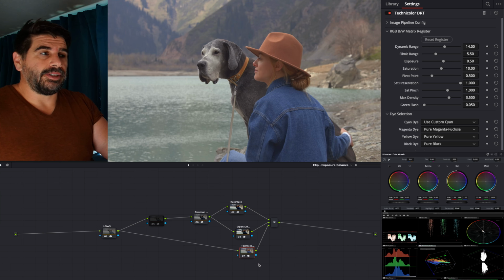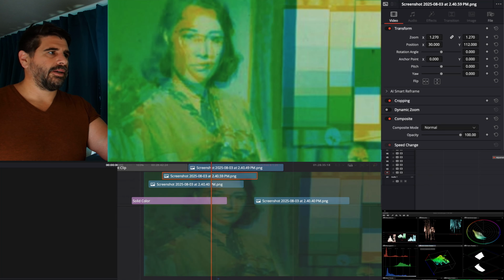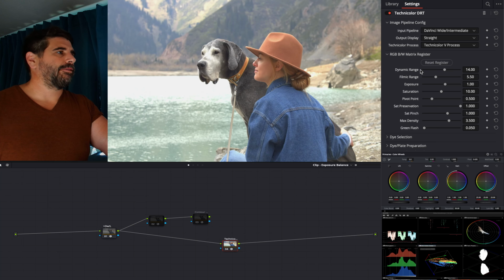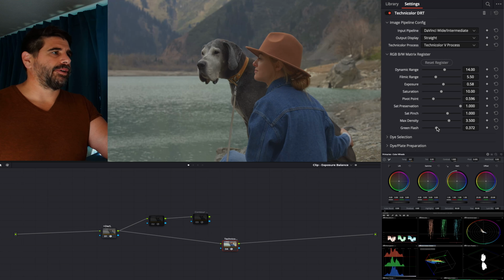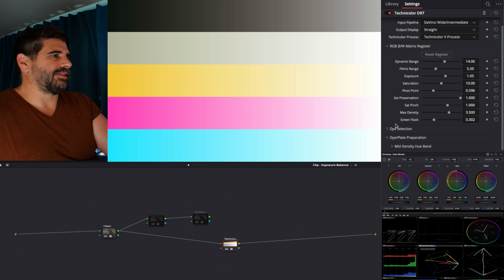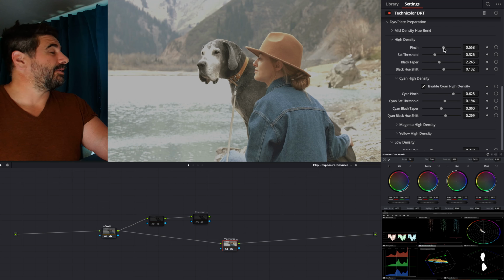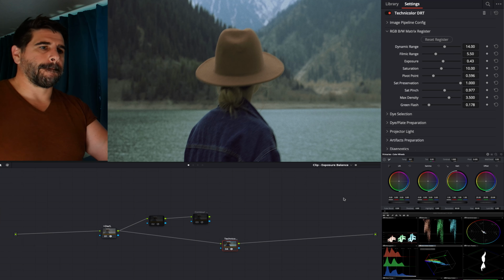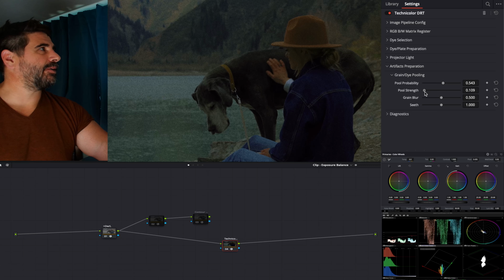How to do TECHNICOLOR in DaVinci Resolve in 2026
This is a demo of a Technicolor DRT for Davinci Resolve. A tool i've been pursuing for over 2 years and now it's finally making pretty pictures in a photochemically accurate representation of how real technicolor was done...  But I've only been able to get to to work on my computer...  no windows...  So I don't plan on selling it just yet...

Chalky Highlights will be a thing of the past if you start using OpenDRT in Davinci Resolve 20.